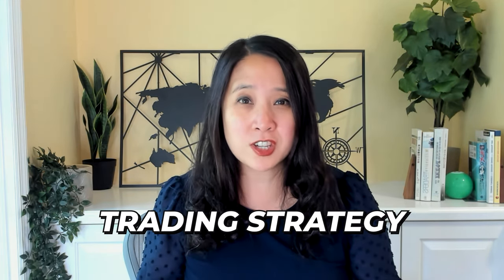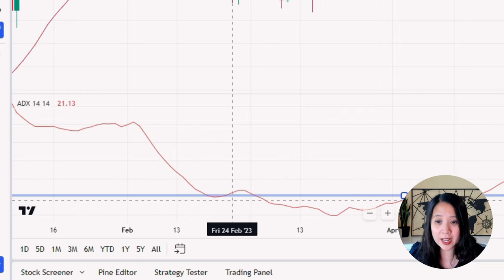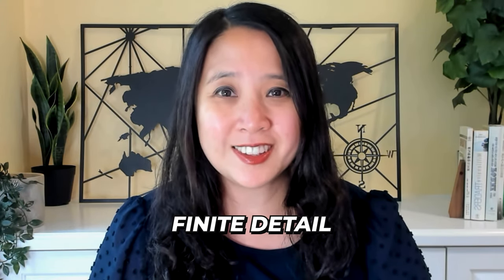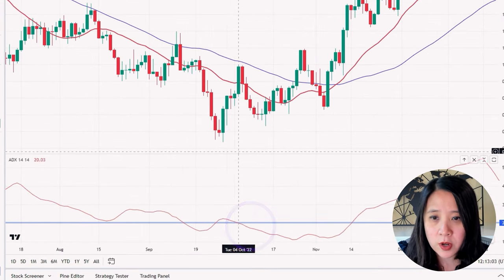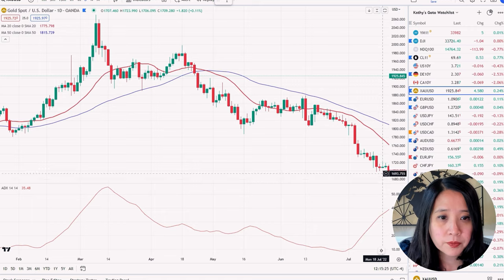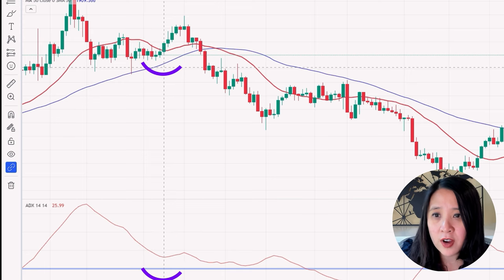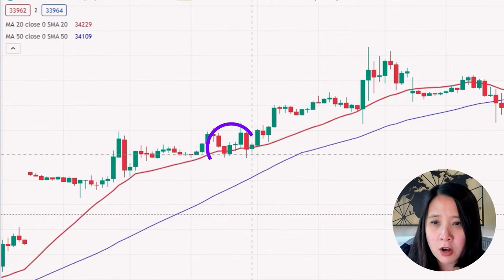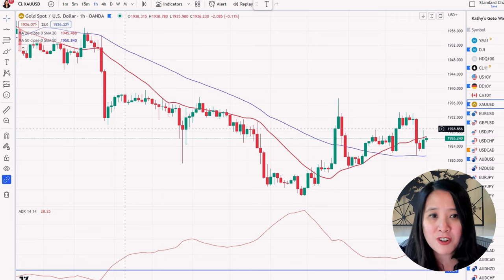Trade Smart and Win: Best Trading Strategy 2024 (91% Win Rate)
Gain exclusive access to the best strategy that have shown a staggering 91% win rate in 2024! Master the art of trading, understand market trends, and learn how to make your investments work for you. This is your chance to step up your trading game and reach unprecedented heights.

✂️ SAVE BIG on Futures Prop Account (code:BKSAVE)

Don't miss out on this opportunity to learn from my experiences and start your journey toward profitable trading!